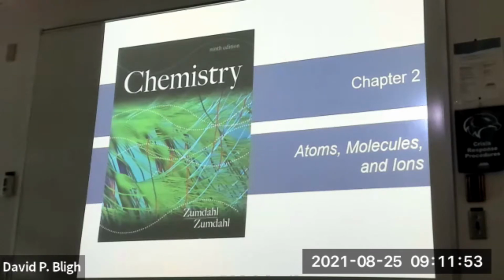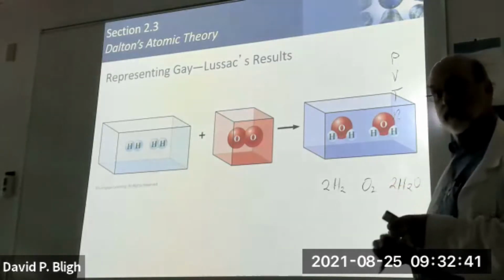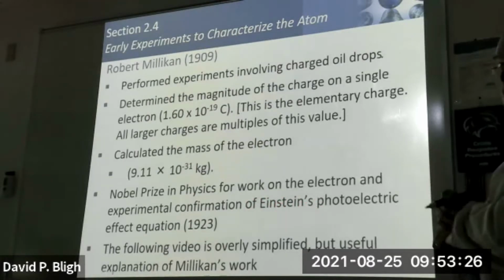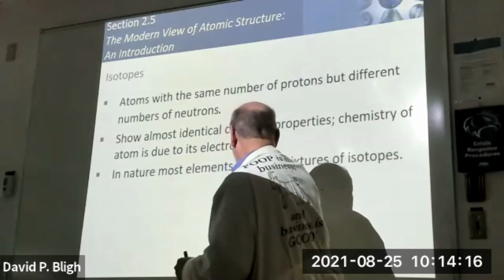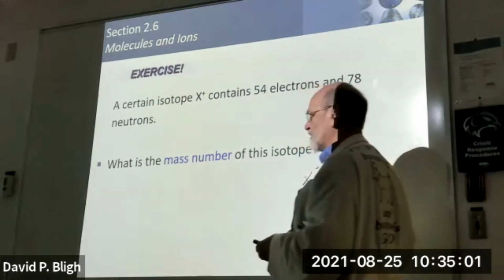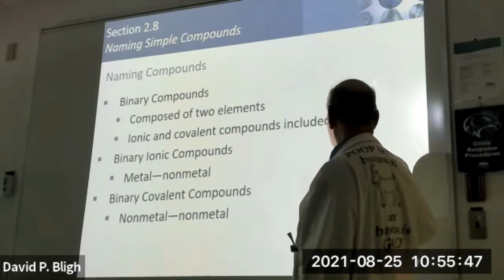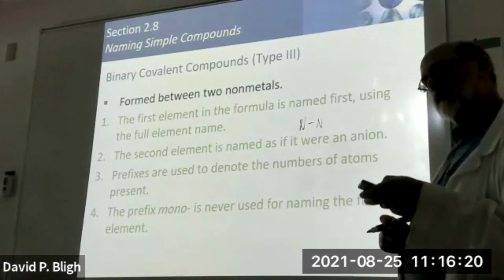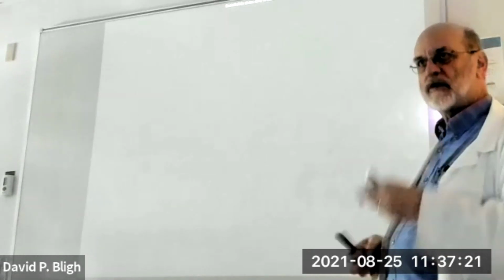CHEM101G EXAM1 C2 LECTURE 25Aug2021